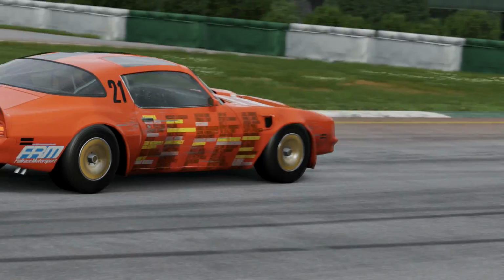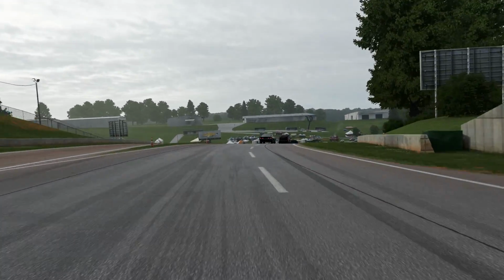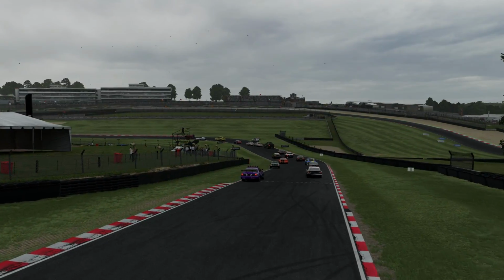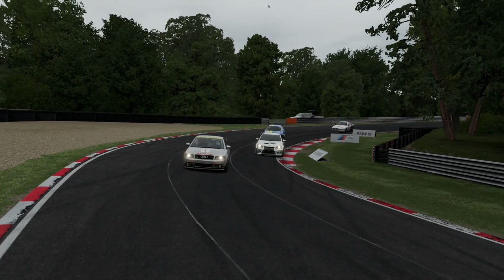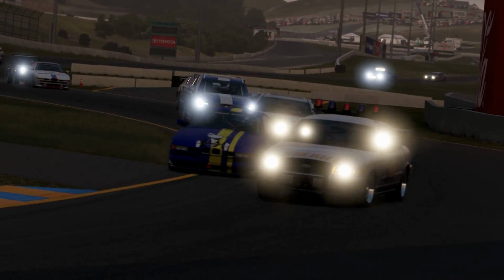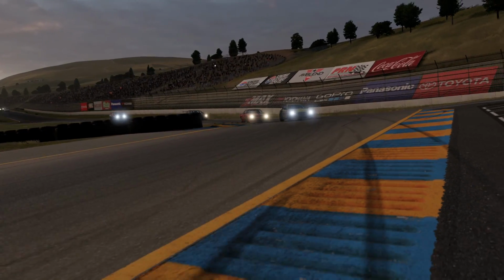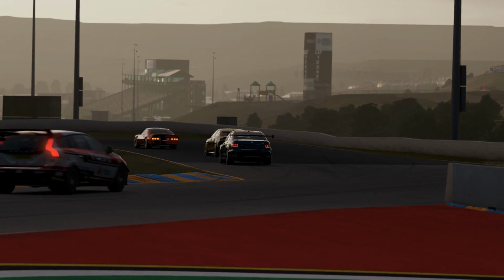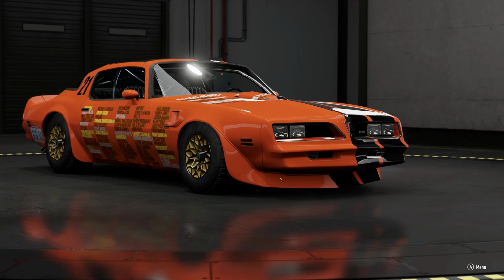Forza Motorsport 7 - Battle Of The Barges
We're on Forza Motorsport 7 racing with some heavy weight beasts, but who will come out on top with our C class 4000 lbs cars.